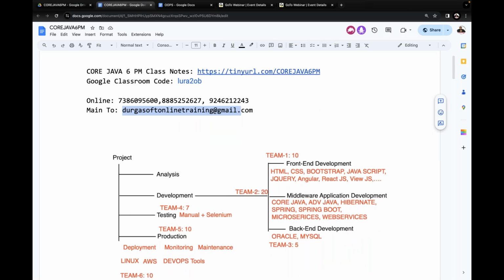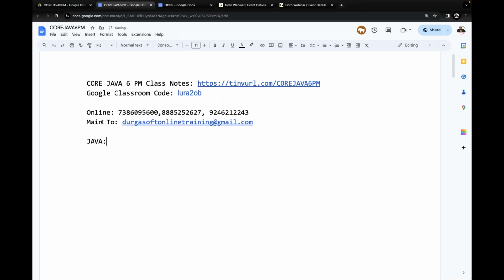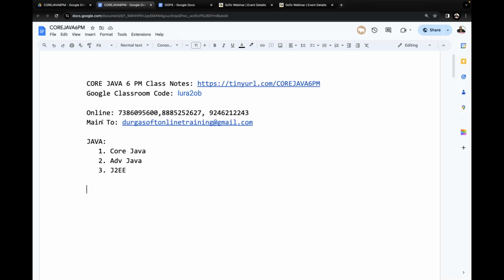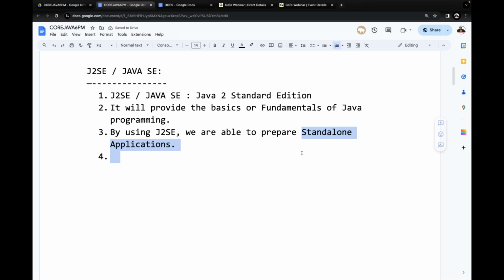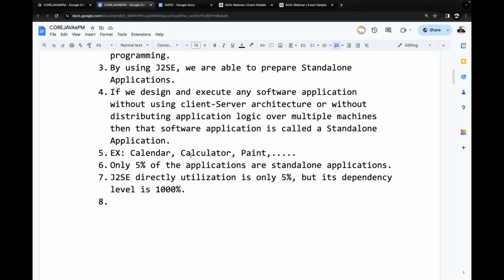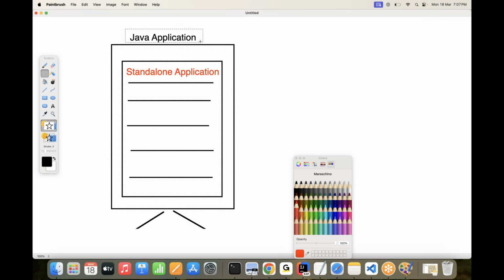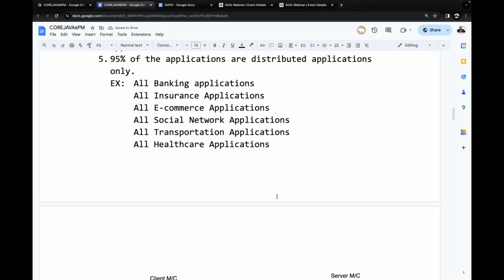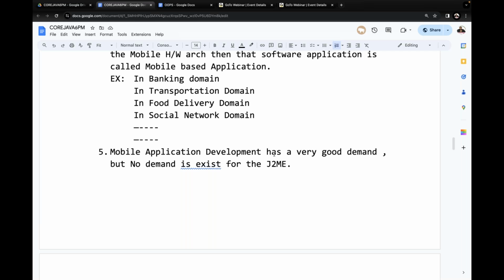FULL STACK JAVA tutorials || Session - 2 || by Mr. Nagoor Babu On 18-03-2024 @6PM IST